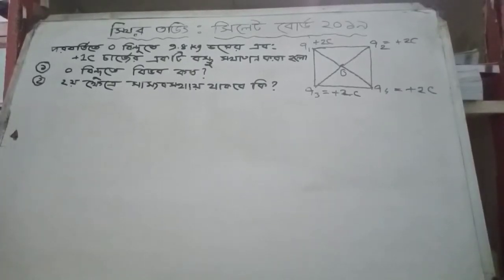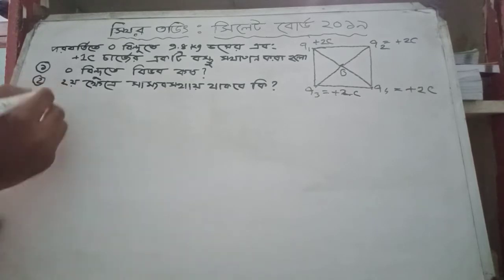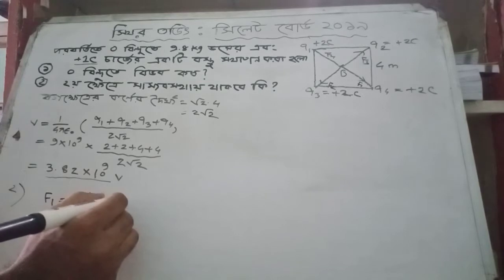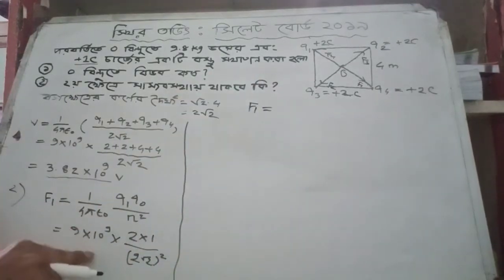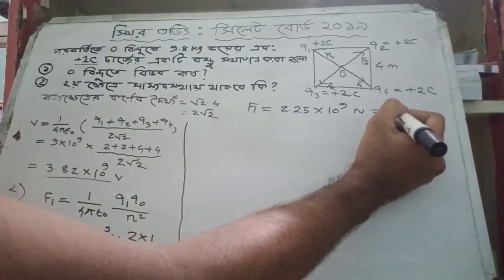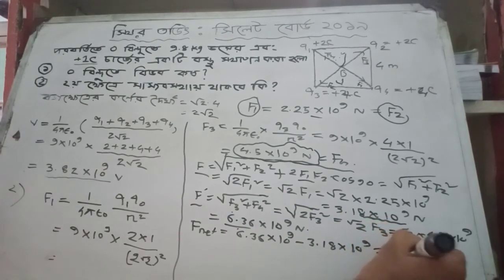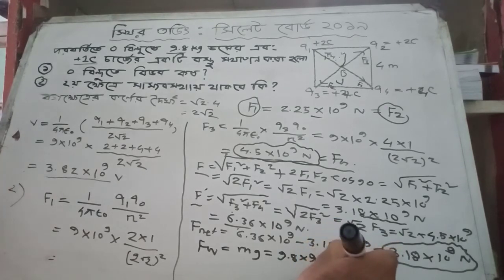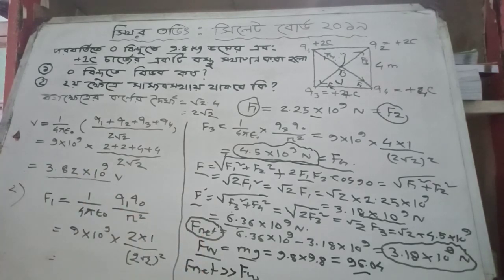HSC Physics 2nd Paper Question 2019 Sylhet Board chapter 2 স্থির তড়িৎ